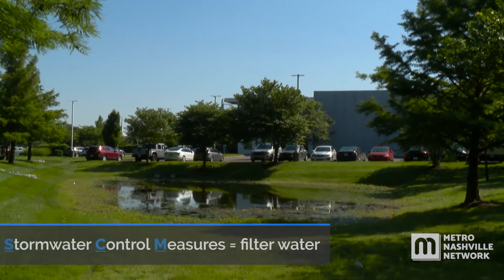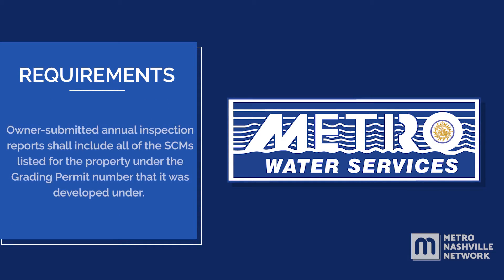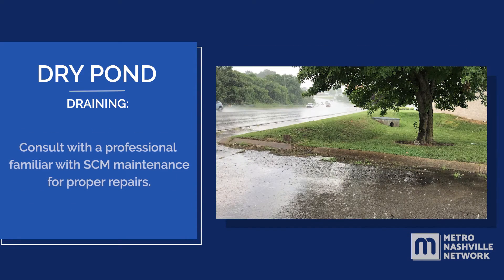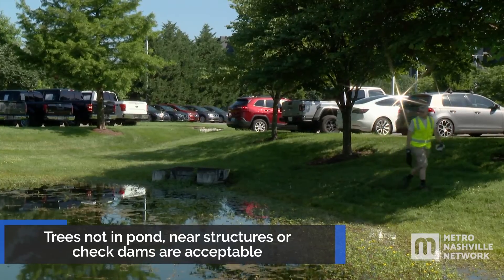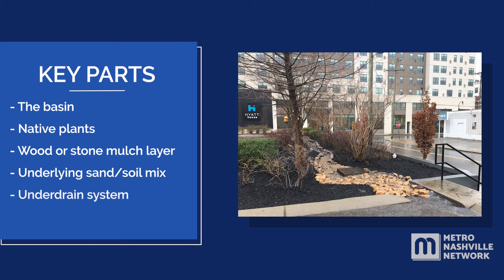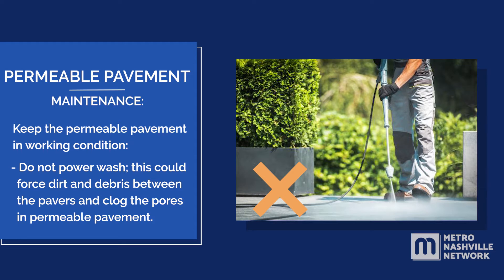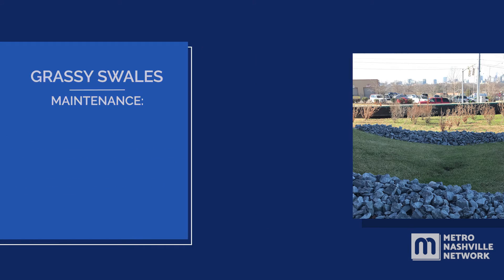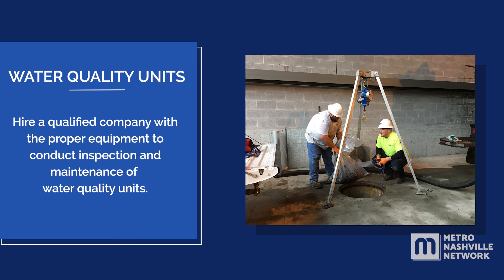Introduction to Stormwater Control Measure Maintenance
0:00 - Introduction to SCM's
3:15 - Dry Detention Pond
5:44 - Wet Retention Pond
8:12 - Bioretention
10:41 - Permeable Pavement
12:57 - Grassy Swales
14:52 - Water Quality Units